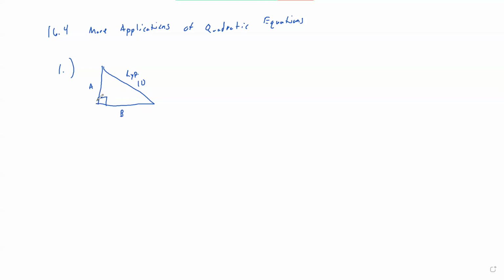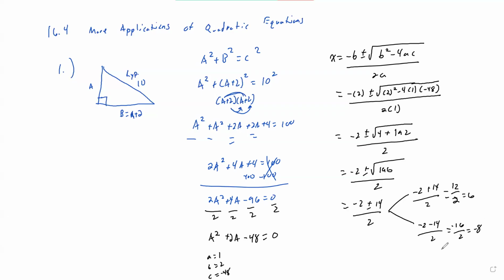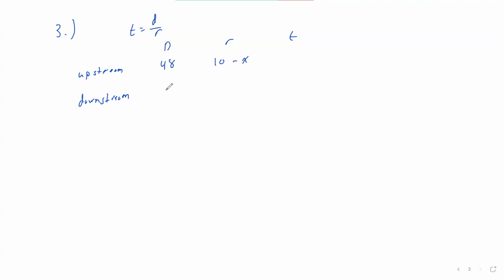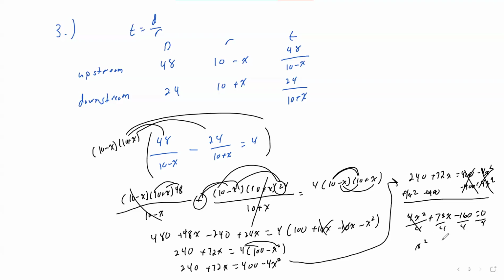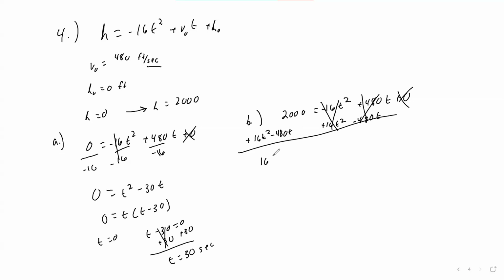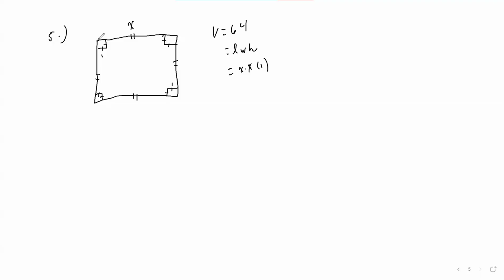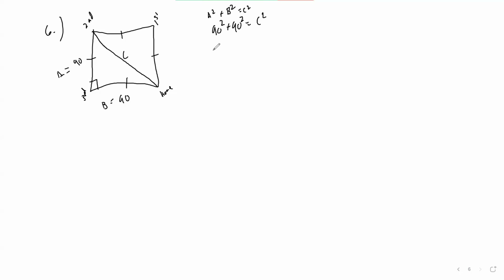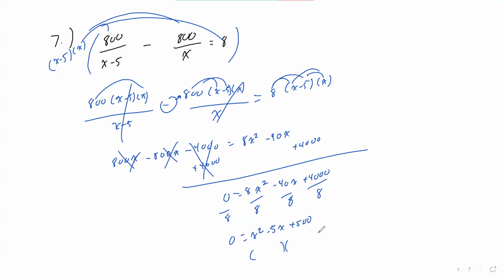16.4 More Applications of Quadratic Equations